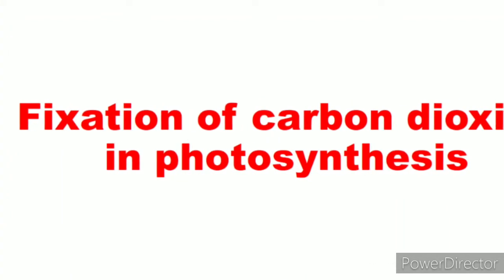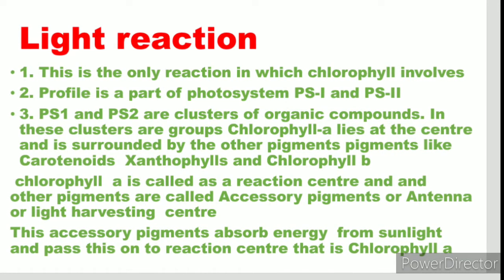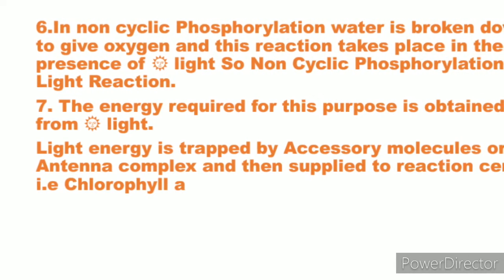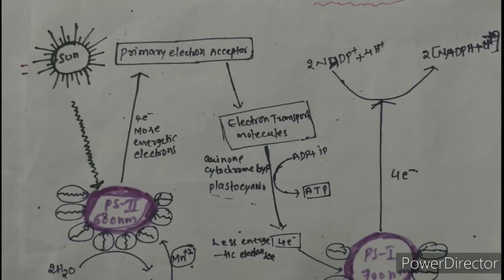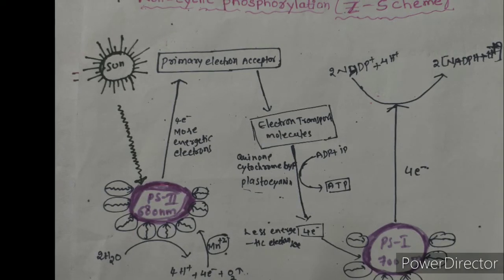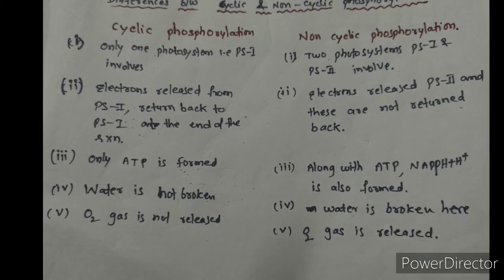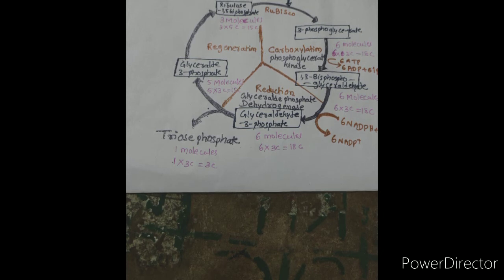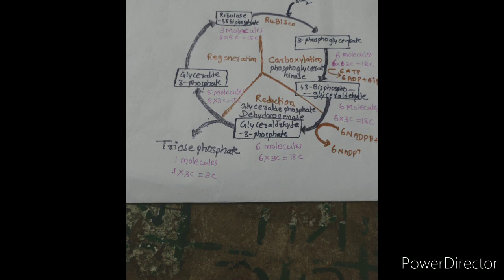FIXATION OF THECARBON DIOXIDE PHOTOSYNTHESIS,BSC INORGANIC CHEMISTRY